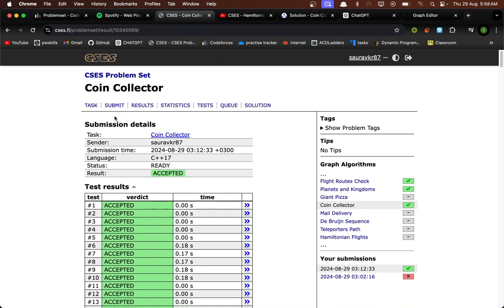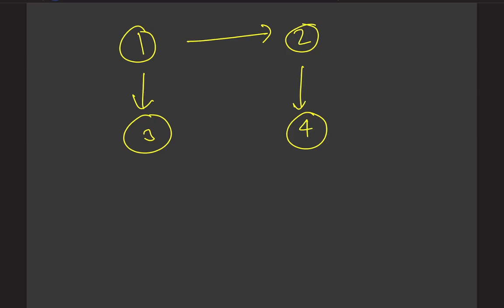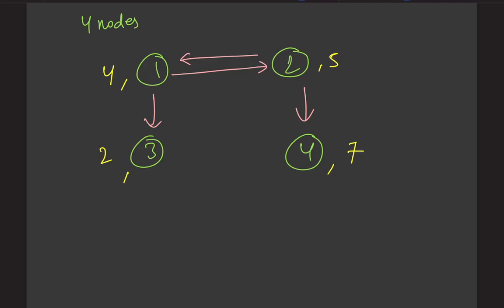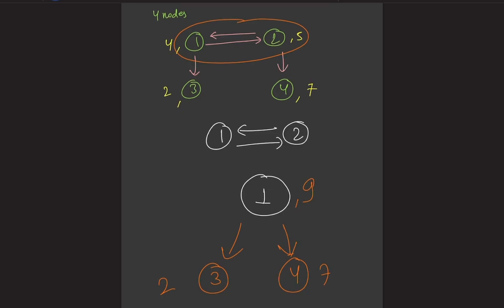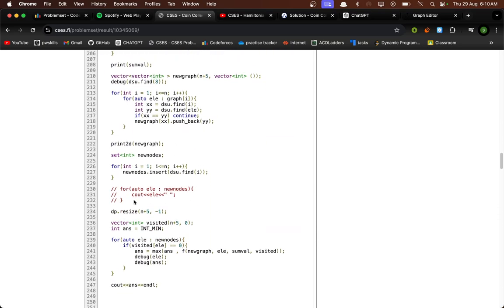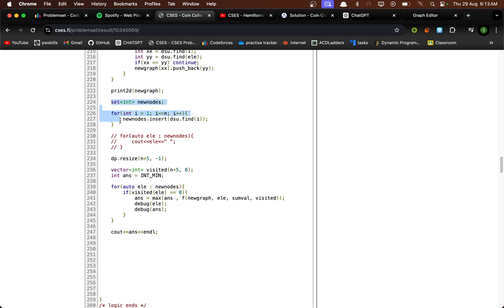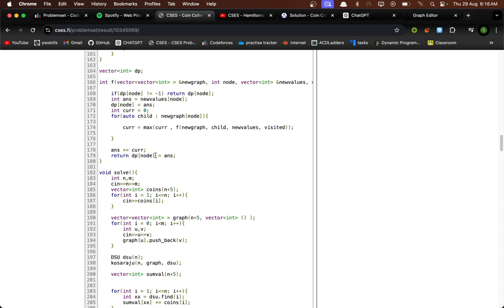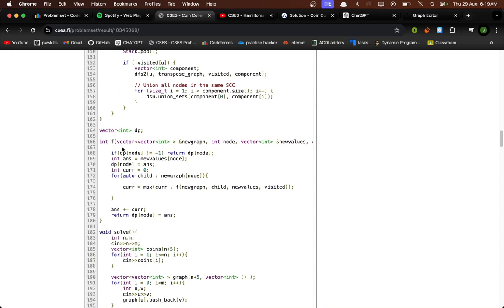CSES Coin Collector || Graph Algorithm || Strongly Connected Components || DSU || DP on Graphs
Editorial for CSES Coin Collector problem ..